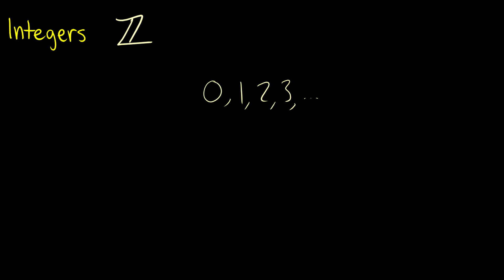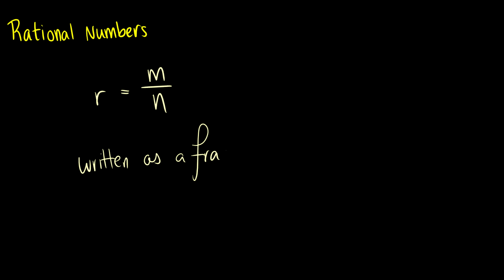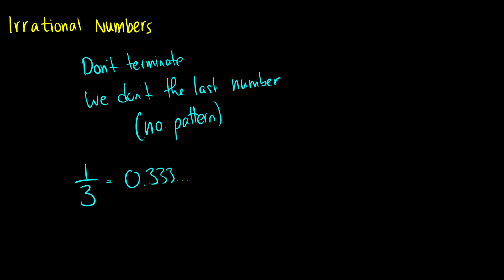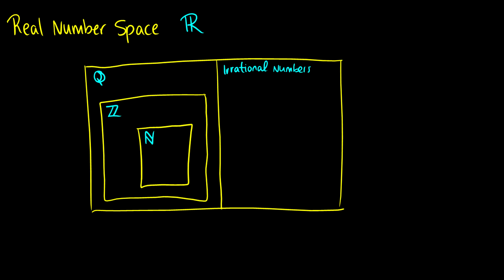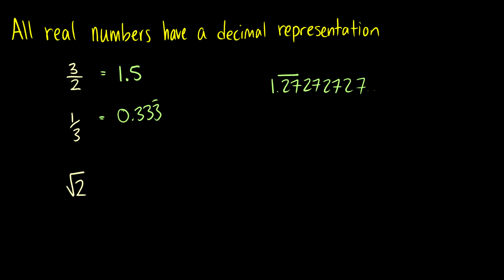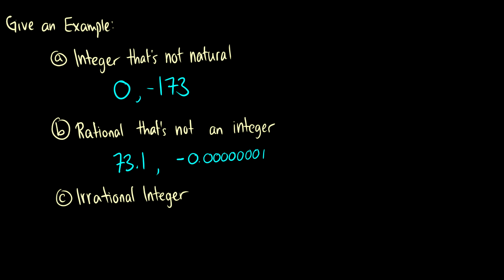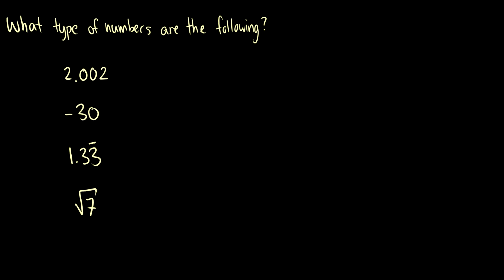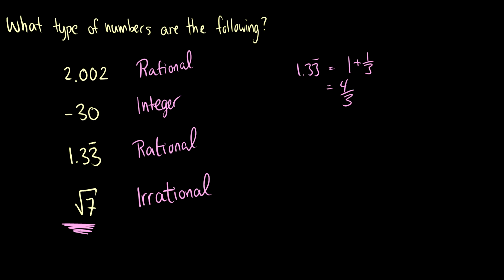[Precalculus] Natural Numbers, Integers, Rational Numbers, and Real Numbers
We look at Real Numbers: Including Rationals, Irrationals, Natural Numbers, and Integers.